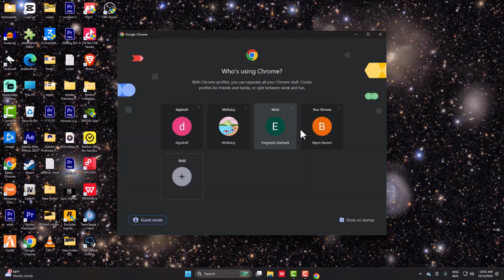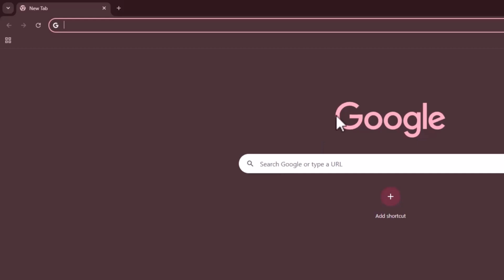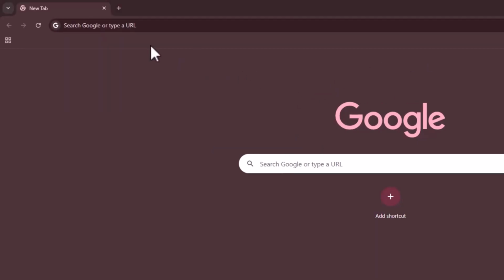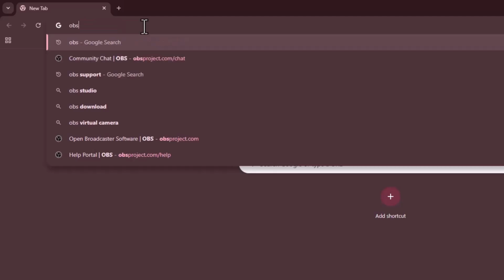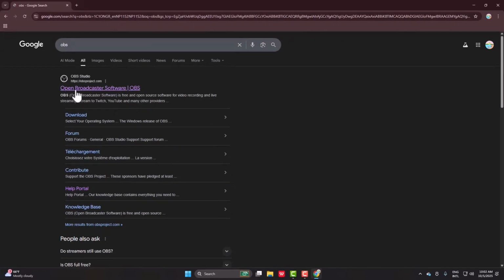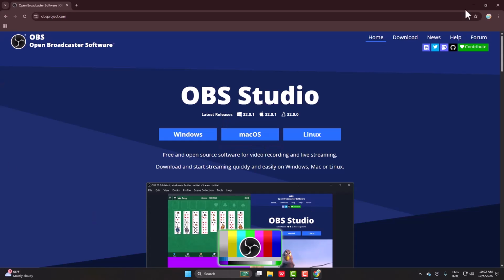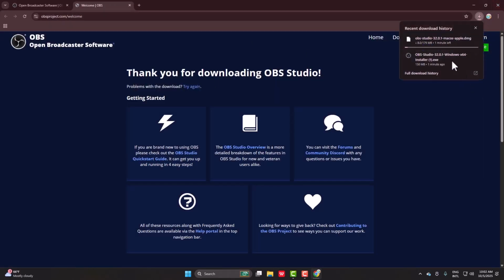How to Install OBS Studio on Mac | Step-by-Step macOS Setup Guide (2025)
🍏 Using a Mac for streaming or recording? In this tutorial, I’ll show you how to install OBS Studio on macOS, step-by-step — whether you’re using an Intel, M1, M2, or M3 Mac — all updated for 2025.

You’ll learn where to download OBS safely, how to install it correctly, and how to fix common issues like permission errors, missing audio devices, or plugin compatibility problems.

🔑 What you’ll learn in this video:

How to download OBS Studio for macOS

Installing OBS on Intel & Apple Silicon (M1/M2/M3) Macs

How to allow OBS permissions for microphone & screen recording

Fixing OBS not opening or black screen issues

Verifying installation and first-time setup tips

Bonus: Best OBS settings for Mac performance

💡 Perfect for Mac users, streamers, and video creators who want a clean, optimized OBS installation on macOS.

Q: How do I install OBS Studio on macOS?
, download the macOS installer, open the .dmg file, drag OBS into Applications, and grant permissions in System Settings → Privacy & Security.

Q: Does OBS work on M1, M2, or M3 Macs?
👉 Yes! OBS is fully optimized for Apple Silicon (ARM) chips as of the latest 2025 version.

Q: Why is OBS not capturing my screen on Mac?
👉 You need to enable Screen Recording and Microphone access for OBS in System Settings → Privacy & Security.

Q: Is OBS Studio free for Mac?
👉 100% free and open-source — no watermarks, no trials, no limits.